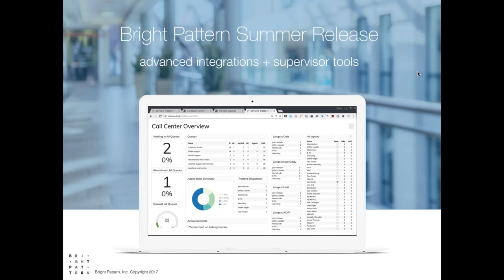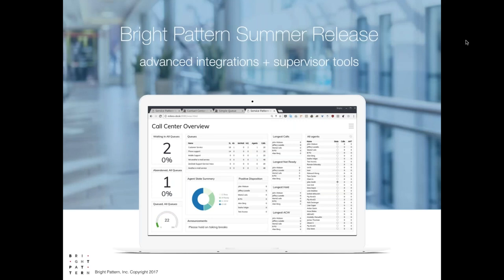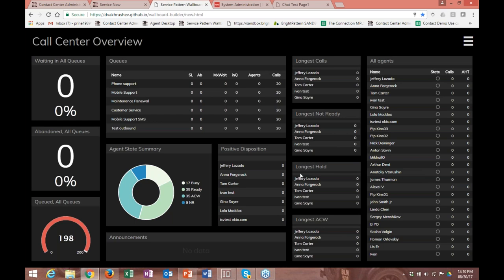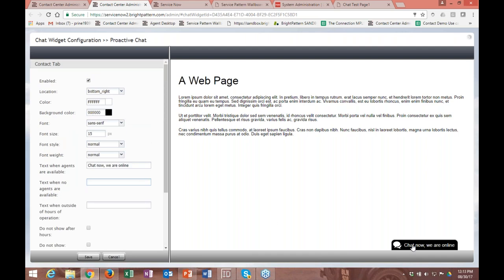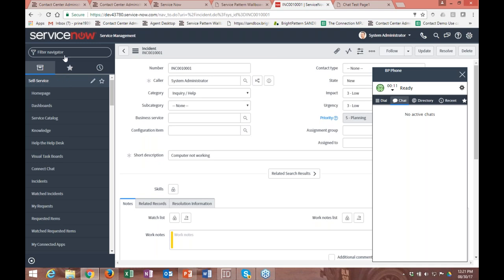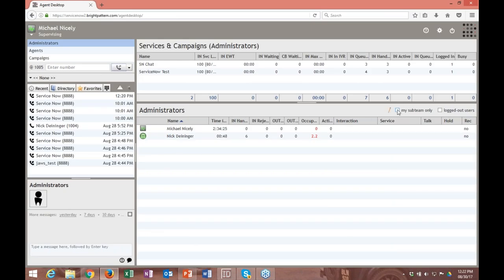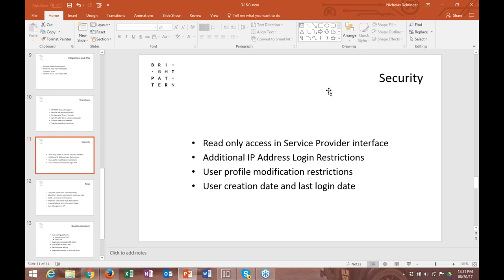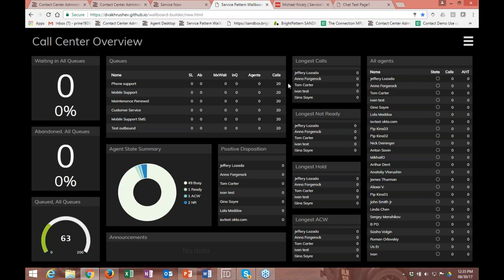3.16 Release of Bright Pattern Call Center Software Presentation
Bright Pattern’s cloud contact center software simplifies omnichannel customer service for customers, agents, and contact center managers. Bright Pattern’s Cloud Contact Center solutions are used globally in over 26 countries and 12 languages by companies of all sizes.

Bright Pattern is a native cloud solution with a completely new architecture designed specifically to help enterprise businesses meet the increasing demands of omnichannel customers. When Bright Pattern was founded, the solutions that existed at the time would not have been able to adapt to the requirements of omnichannel—there were many ways to address multichannel routing and communications, but not one solution that addressed them all. With this reality, Bright Pattern envisioned a new architecture of hosted call center software that could manage omnichannel needs efficiently and effectively, from a single platform. The implementation of this vision is Bright Pattern Cloud Call Center software.